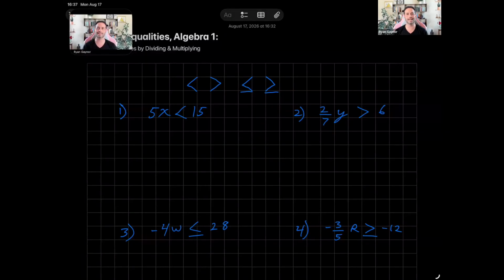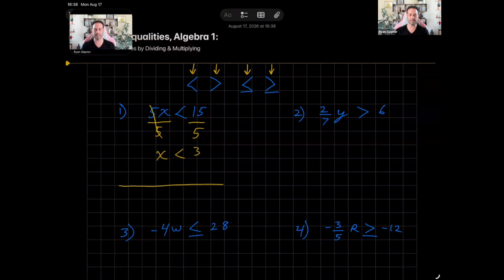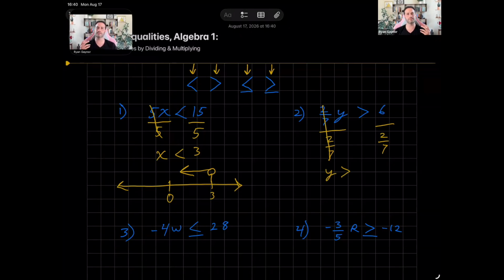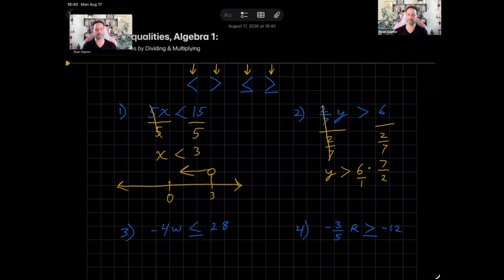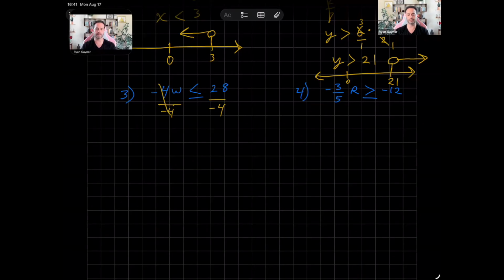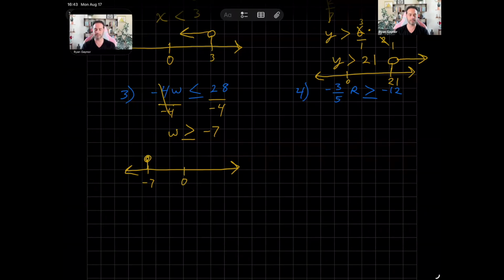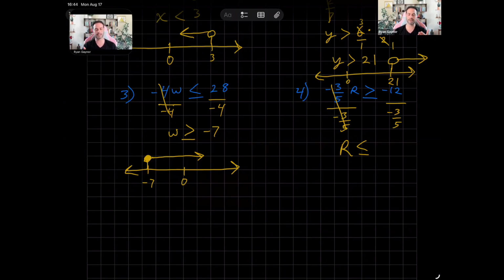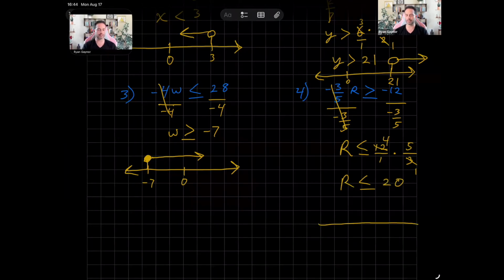How to Solve Inequalities by Multiplying and Dividing | Algebra 1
Linear Inequalities | Algebra 1

In this Algebra 1 lesson, we will learn how to solve inequalities by multiplying and dividing. I’ll walk you through the steps for solving inequalities and show you the most important rule to remember: when you multiply or divide both sides of an inequality by a negative number, you must reverse the inequality symbol.

We’ll practice solving inequalities using multiplication and division and make sure you understand when and why the inequality symbol changes.

📌 Topic: Solving Inequalities by Multiplying and Dividing

This lesson is similar to a lesson you may find in a McGraw Hill Education Algebra 1 textbook.

👋 Hi I’m Ryan! I have been privately tutoring math since 2008, helping students understand math from elementary school through college. My goal with Math With RG is to make math easier to understand by breaking down each topic step-by-step.

📚 Need extra practice and support? Please join my Skool classroom for chapter test work, extra practice, and community support. Search for Math With RG or @Ryan-Gaynor-6076 on Skool.